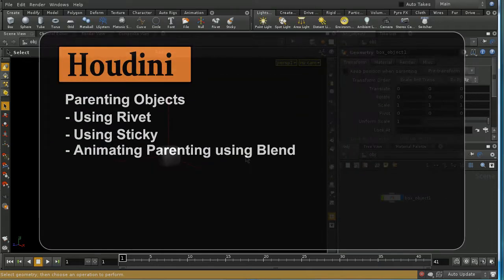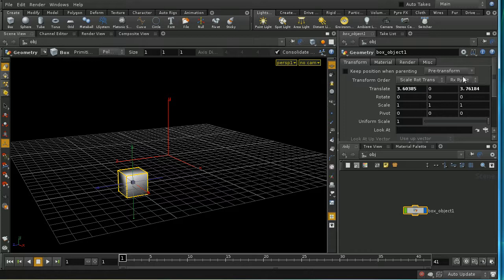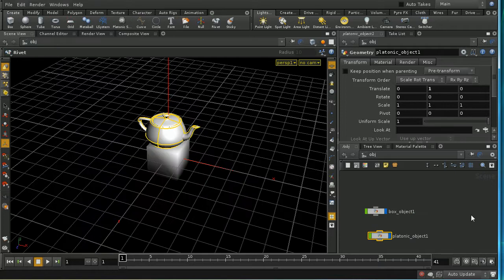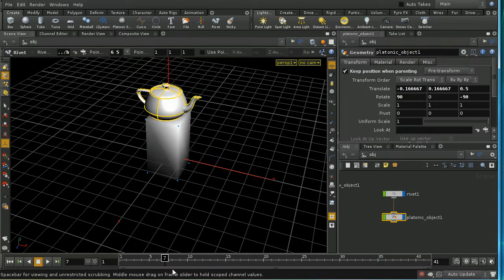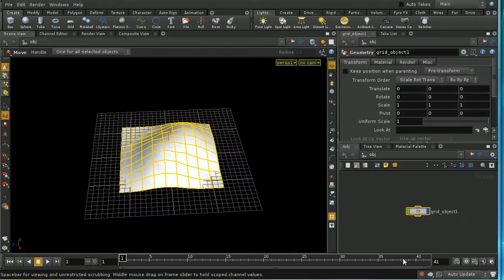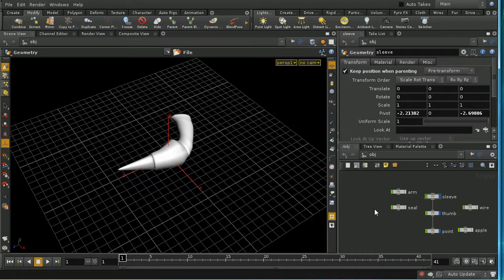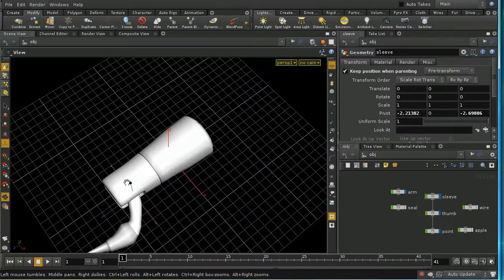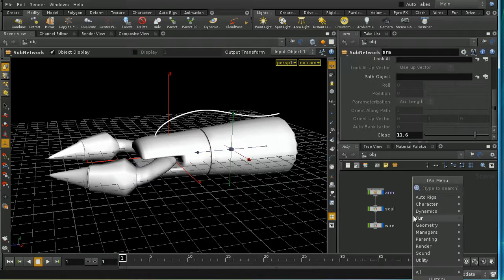Houdini Parenting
A look at some of the tools available to link objects to other objects, including parenting, rivet and sticky nodes, and using the blend node to animate between different parenting relationships. We then put this all together into a final scene of two robot arms handing an apple between them.

A question from a viewer:  when you were animating the box on the grid (with the sticky node) you put 2 key frames but the animation did not correspond to those key frames you had.Why did this happen?

My reply: Because in fact I only keyframe the u value (I alt left click on that value, rather than the parameter label which would keyframe both u and v). It is working correctly (the u value does change as keyframed) but it would have been clearer if I'd keyframed both u and v